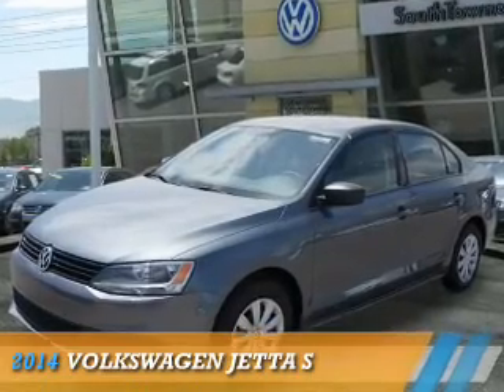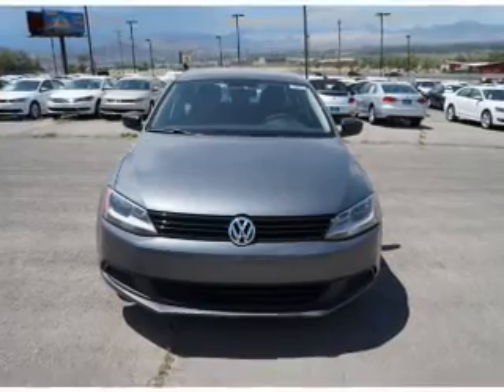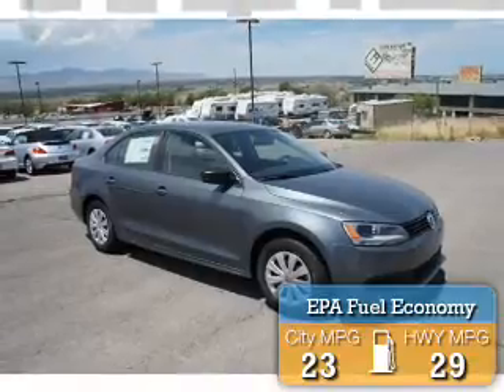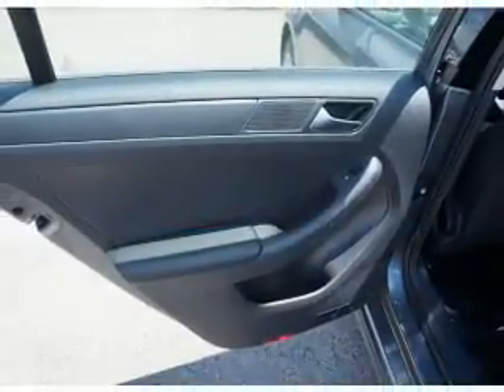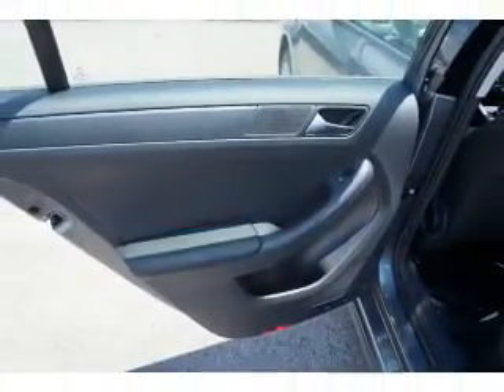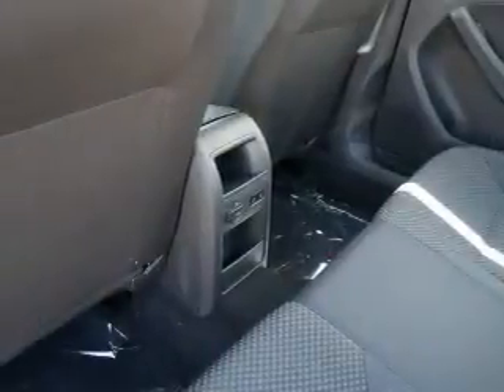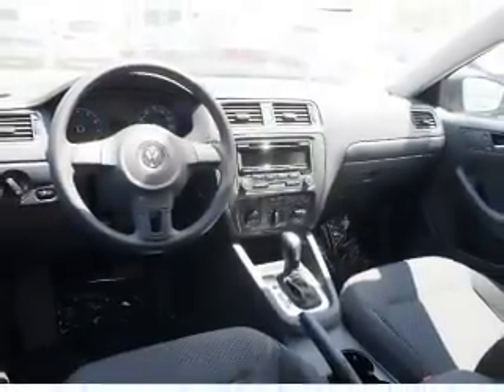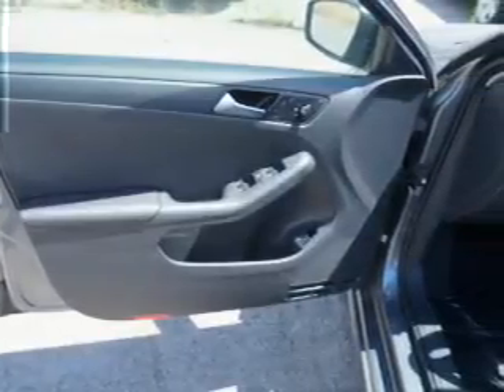2014 Volkswagen Jetta 72647 - Sandy UT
Phone:
Year: 2014
Make: Volkswagen
Model: Jetta
Trim: S
Engine: 2.0 liter 4 cylinder FWD
Transmission: Automatic
Color: Gray
Mileage: 0
Address:
VIN:3VW2K7AJ2EM297700